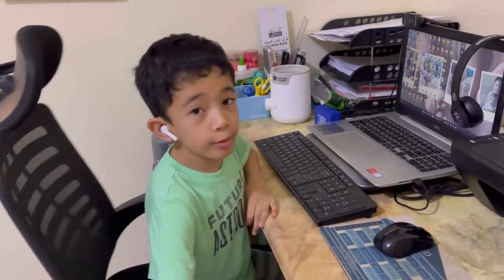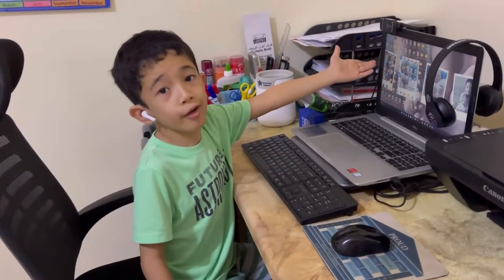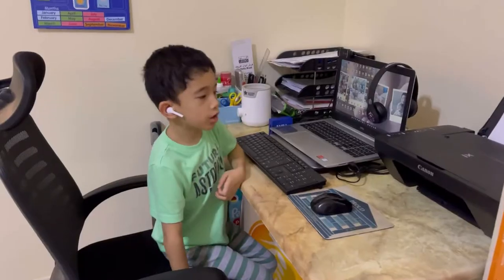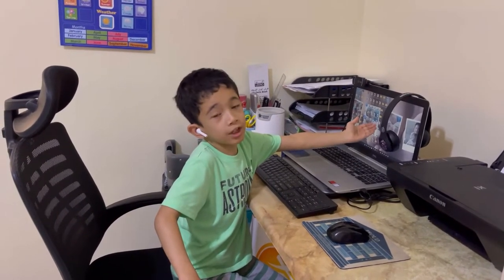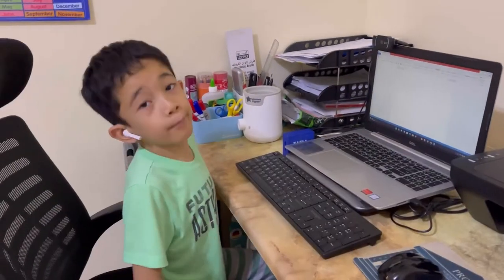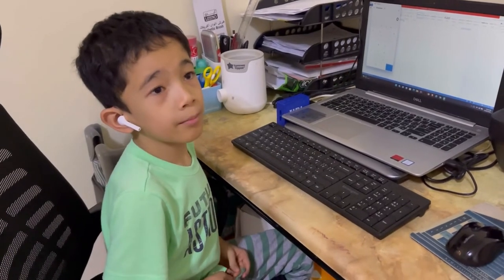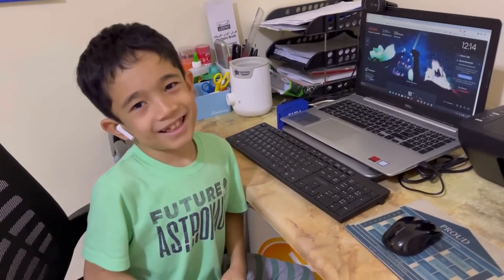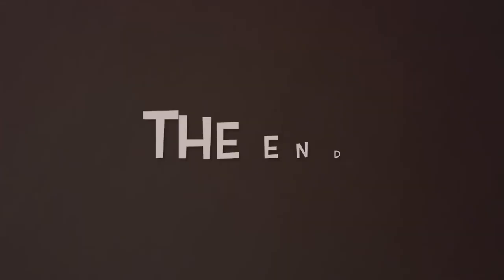Elements of a Computer System by Gadiel Neil | GraYanDiel Vlogs